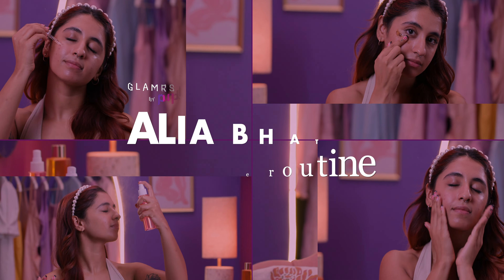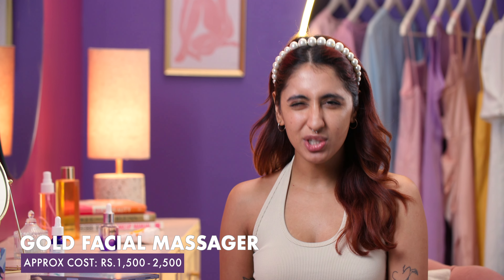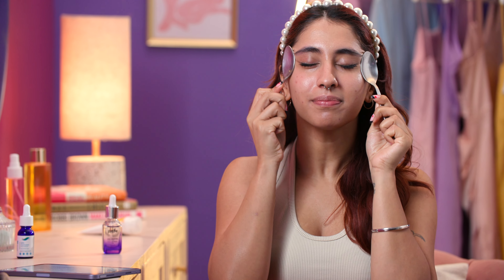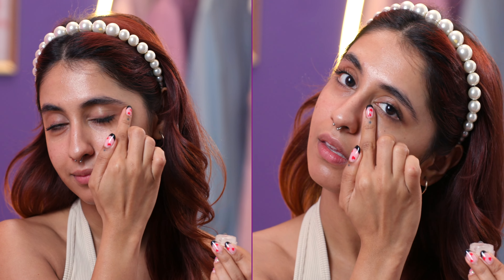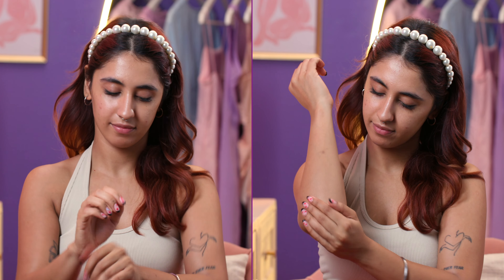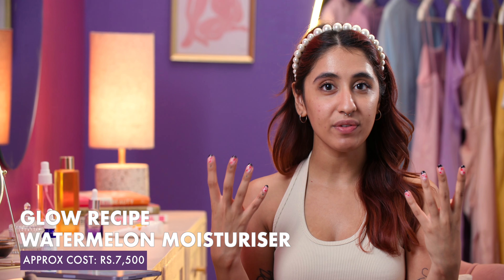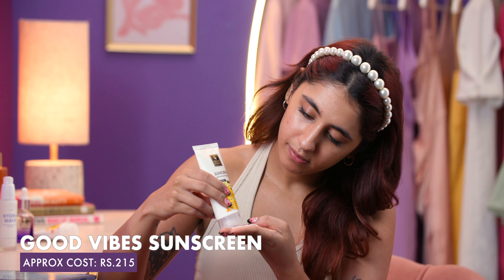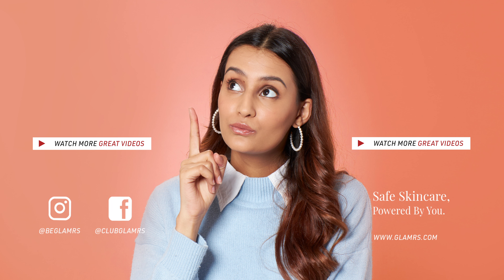We followed Alia Bhatt’s must try skincare routine FOR FREE!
Get glowing skin with ease! Replicate Alia Bhatt's skincare routine with step-by-step instructions and achieve amazing results. Pamper yourself at home and get the same look and feel like a Star in just minutes!

You can check out the products shown in the video here:
Purplle 24K Gold Oil - Winter Oil (20 ml)

Good Vibes Wide Spectrum Protection Sunscreen with SPF 30 | Non-Greasy, Anti-Ageing | With Aloe Vera | No Parabens, No Animal Testing (50 g)

DermDoc by Purplle 10% Niacinamide Face Serum (15ml) | skin radiance face serum , niacinamide serum

Glamrs Hydra Wave - Face Plumping Water Gel for Dry Skin (50g)

0:00 - Intro
0:24 - Hydrate Your Skin
0:42 - Facial Massager
1:32 - Eye Cream
1:55 - Serum Secrets
2:24 - Revive Your Skin
2:45 - Glowing Moisturiser
3:17 - Sunscreen